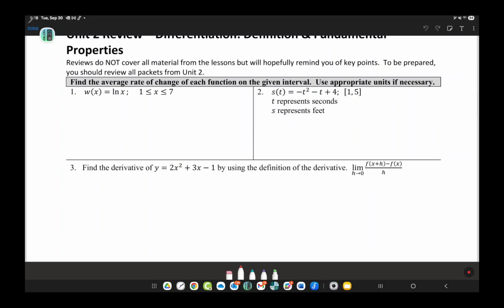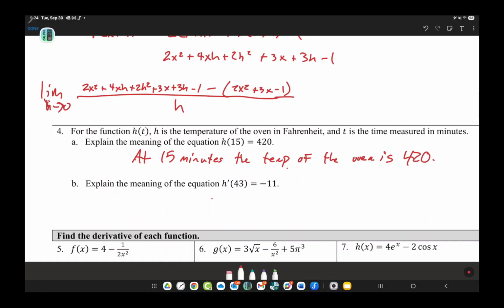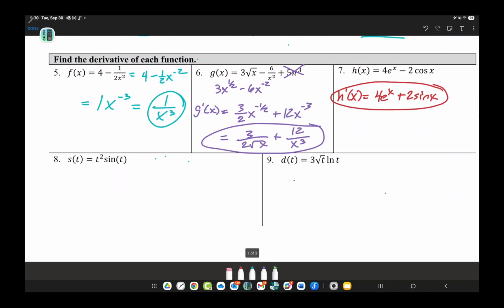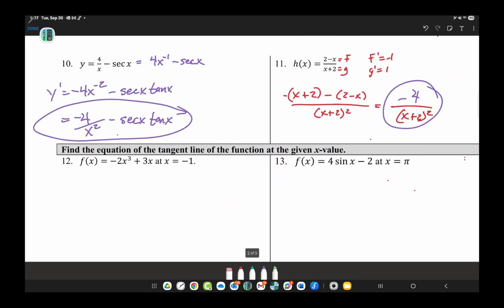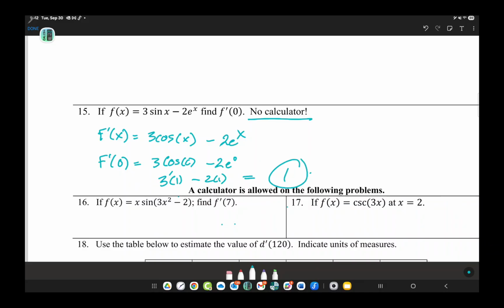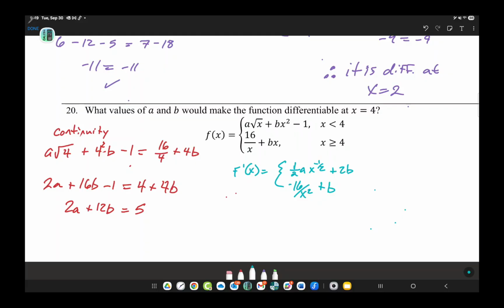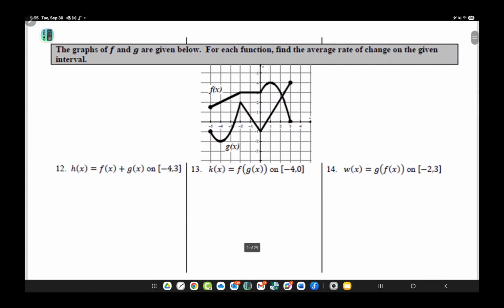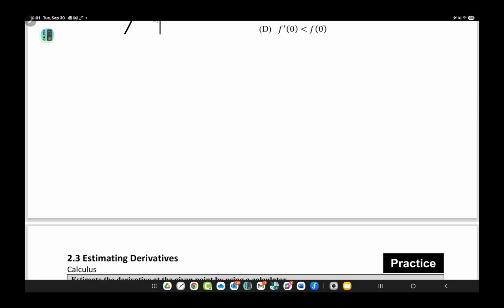AB Calc Unit 2 Review